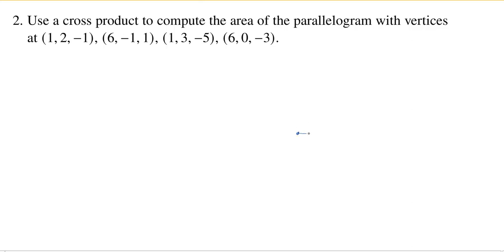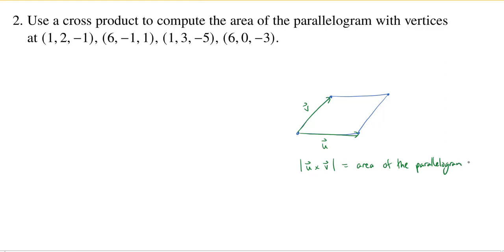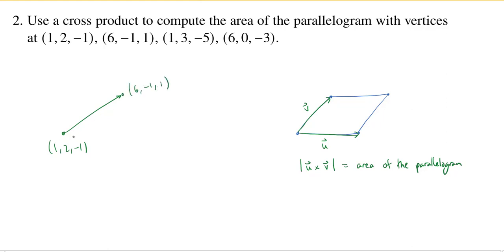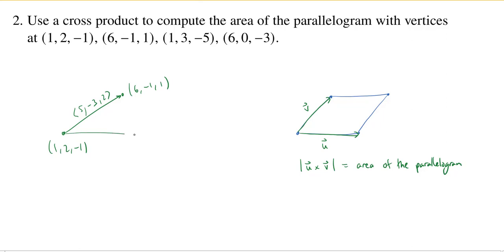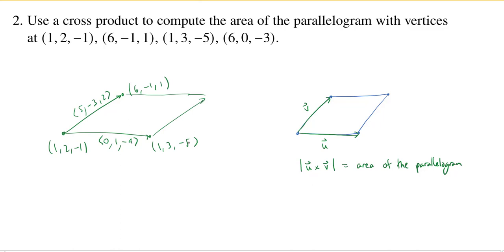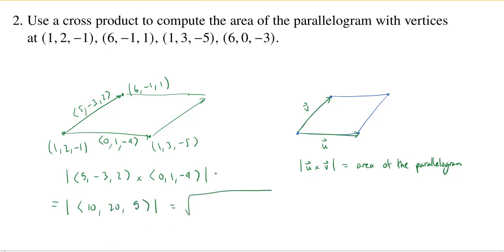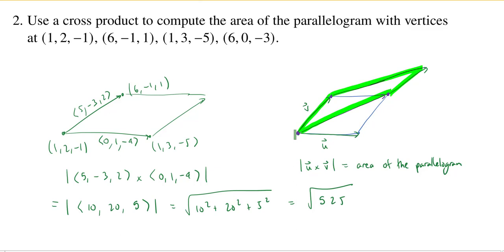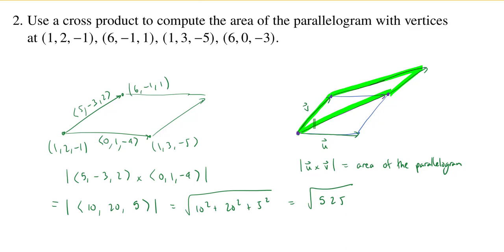Using the Cross Product to Compute the Area of a Parallelogram, Superquiz 3 Problem 2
We compute the area of a parallelogram given by its vertices by first producing two vectors from a given point and then computing the magnitude of the cross product of those vectors.